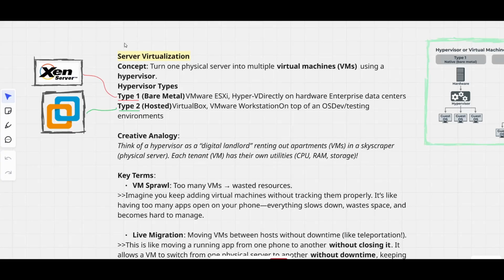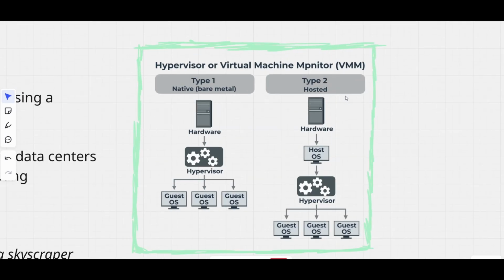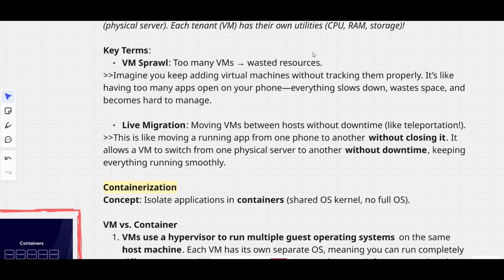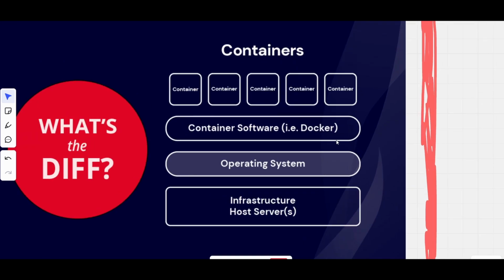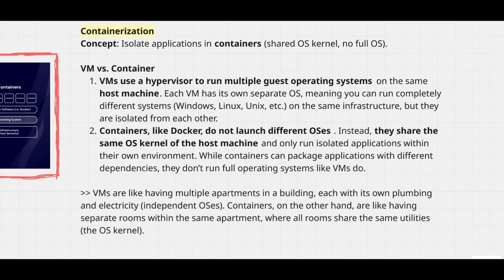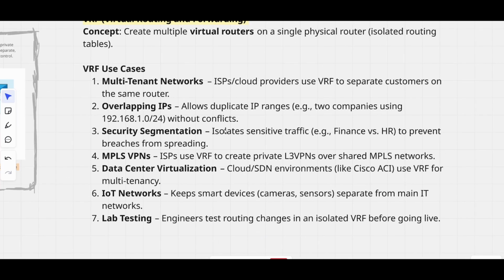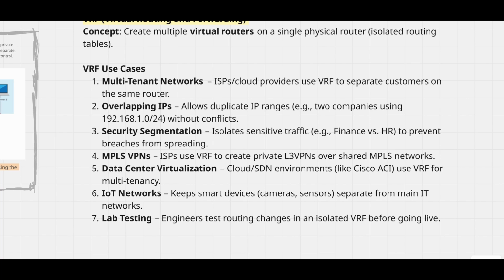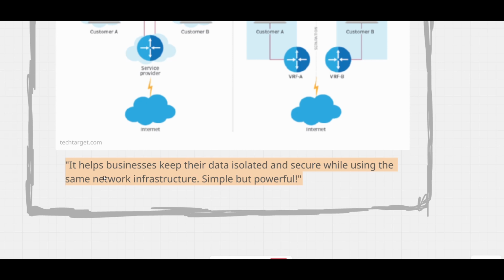Virtualization Basics: Servers, Containers, and VRFs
🖥️ Complete Virtualization Guide | VMware, Docker, Kubernetes | Virtual Infrastructure Mastery

Master virtualization technologies that power modern IT infrastructure! From traditional server virtualization to cutting-edge containerization and network virtualization, learn how these technologies improve resource utilization, scalability, and operational efficiency in enterprise environments.

🖥️ Server Virtualization Fundamentals: • Hypervisor Types: Type 1 (bare-metal) vs Type 2 (hosted) hypervisors • VMware vSphere: ESXi, vCenter, and enterprise virtualization features • Microsoft Hyper-V: Windows Server integration and System Center management • KVM and Xen: Open-source virtualization platforms and cloud integration • Virtual Machine Management: Resource allocation, snapshots, and migration

🏗️ Virtualization Architecture: • CPU Virtualization: Hardware-assisted virtualization and performance optimization • Memory Management: Ballooning, compression, and overcommitment strategies • Storage Virtualization: Virtual disks, SANs, and software-defined storage • Network Virtualization: Virtual switches, VLANs, and distributed networking • High Availability: Clustering, fault tolerance, and disaster recovery

📦 Container Technology Deep Dive: • Docker Fundamentals: Images, containers, and Dockerfile creation • Container vs Virtual Machines: Resource efficiency and use case comparison • Container Registries: Docker Hub, private registries, and image management • Container Networking: Bridge, host, and overlay network modes • Persistent Storage: Volume management and data persistence strategies

⚓ Kubernetes Orchestration:

    Kubernetes Architecture: Masters, nodes, and control plane components
    Pod and Service Management: Workload deployment and service discovery
    ConfigMaps and Secrets: Configuration management and security
    Ingress Controllers: External access and load balancing
    Auto-scaling: Horizontal and vertical pod autoscaling

🌐 Network Virtualization (VRFs): • Virtual Routing and Forwarding: Route table isolation and multi-tenancy • MPLS VPNs: Service provider implementations and enterprise applications • VRF-Lite: Campus network segmentation without MPLS • Route Leaking: Selective routing between VRF instances • Troubleshooting VRFs: Routing table analysis and connectivity issues

☁️ Cloud Integration: • Infrastructure as Code: Terraform, CloudFormation, and automation • Container-as-a-Service: AWS ECS, Azure Container Instances, Google Cloud Run • Managed Kubernetes: EKS, AKS, GKE, and cloud-native features • Hybrid Cloud: On-premises virtualization and cloud integration • Migration Strategies: P2V, V2V, and cloud migration planning

🔐 Security Considerations:

    Virtual Machine Security: Isolation, patching, and compliance
    Container Security: Image scanning, runtime protection, and policies
    Network Segmentation: Micro-segmentation and zero-trust architectures
    Identity and Access Management: Role-based access and authentication
    Compliance: Meeting regulatory requirements in virtualized environments

📊 Performance and Monitoring: • Resource Monitoring: CPU, memory, and storage utilization tracking • Application Performance: Container and VM performance optimization • Capacity Planning: Right-sizing and resource allocation strategies • Troubleshooting: Performance bottlenecks and resource contention

⏰ Timestamps: 00:00 - Server Virtualization | 02:30 - Contranization | 04:50 - VRF (Virtual Routing and Forwading)

💰 Cost Optimization: • Resource Optimization: Eliminating waste and improving utilization • Licensing Considerations: Software licensing in virtualized environments • Cloud Cost Management: Understanding and optimizing cloud spending • TCO Analysis: Total cost of ownership for virtualization projects

🎯 Career Applications: Essential knowledge for Cloud Engineer, DevOps Engineer, Virtualization Administrator, and Container Platform Administrator roles.